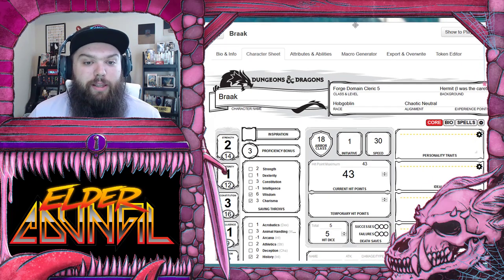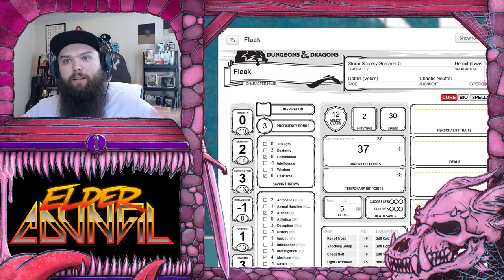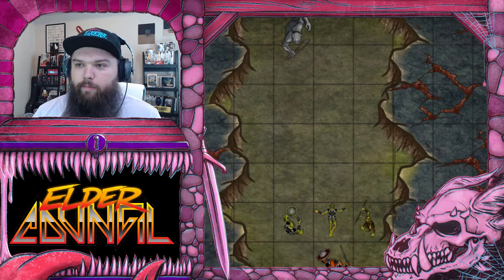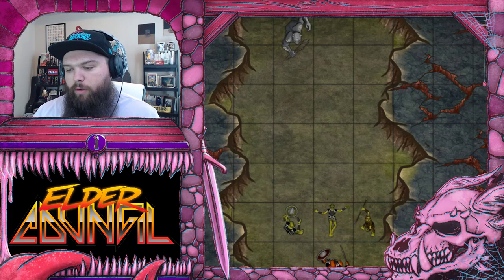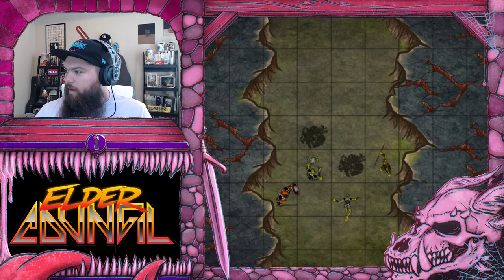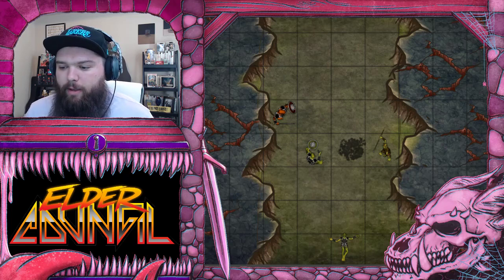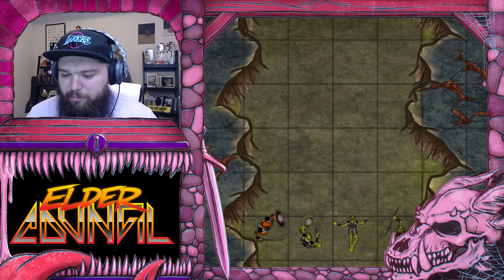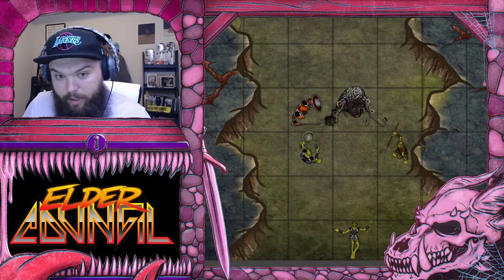White Plume Mountain for 5e: A Classic D&D Adventure! | Episode 1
Our heroes take a week off from the main campaign to goblin around in an old D&D classic!

All World Maps created by me with permission from Inkarnate.
All battle maps created by me, or with permission from Bert at Crosshead Studios.
for incredible D&D maps and other assets.
Roll20.net for the dice rolls and interface, all assets provided from roll20 or with permission from artist ( Instagram.com/Tweedler92